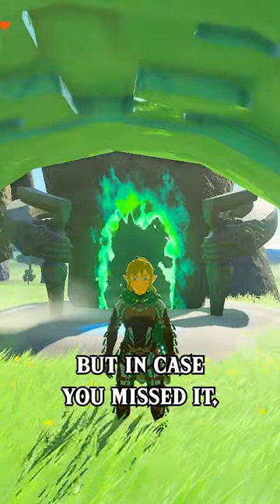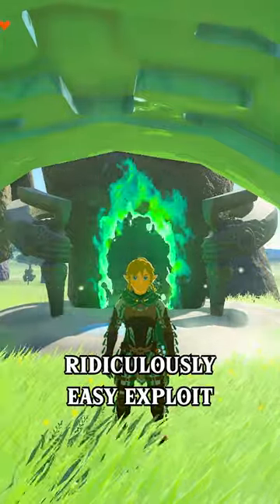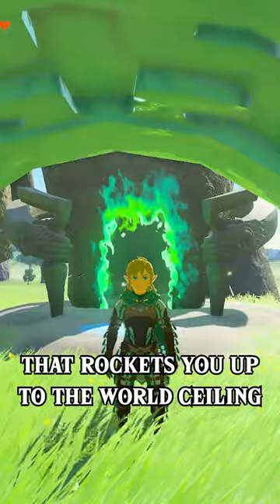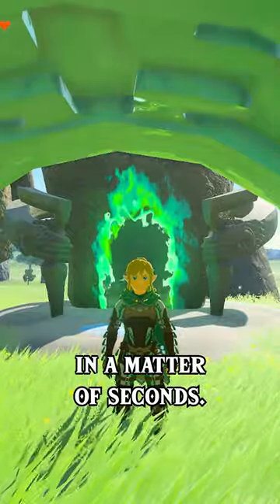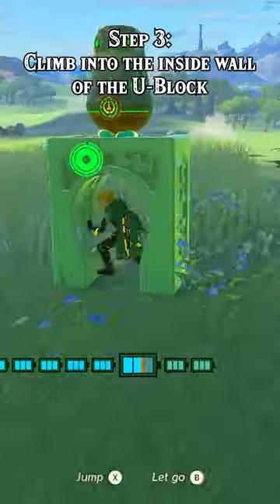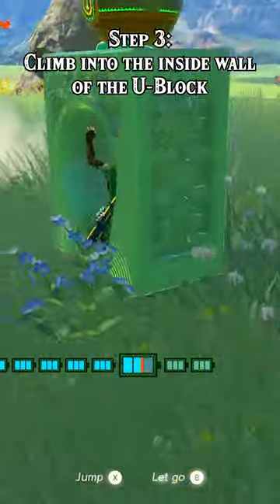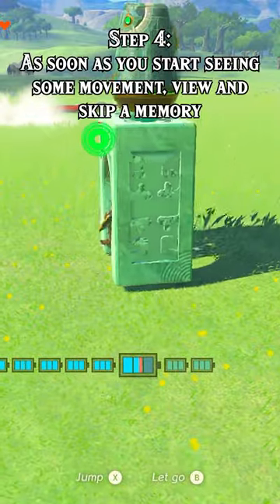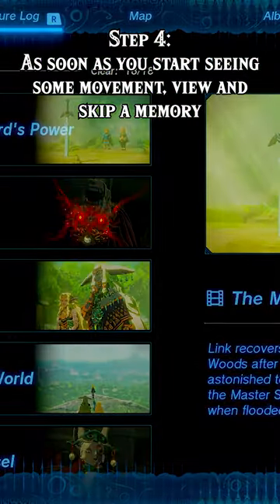This EXPLOIT lets you fly INSANELY FAST in Tears of the Kingdom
The hits just keep coming. There’s already another easy way to fly across Hyrule at very fast speeds. This is an amazing exploit to use in Tears of the Kingdom that is always available for you to whip out at a moment's notice.

This exploit of course works in all versions